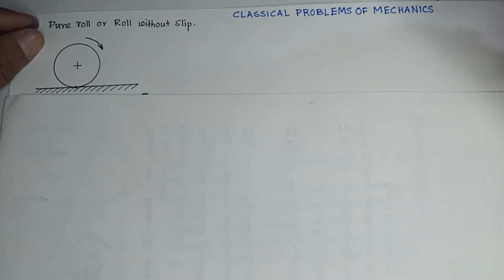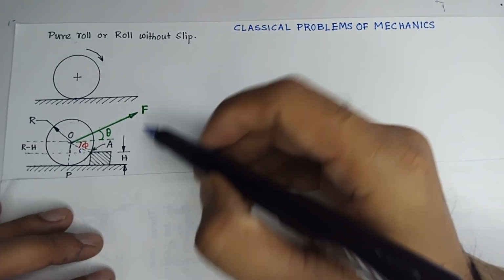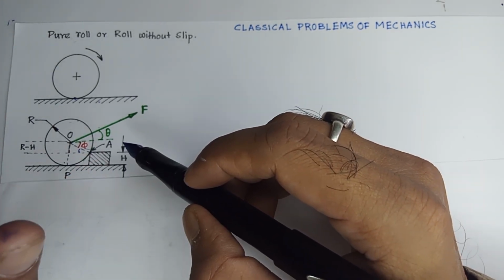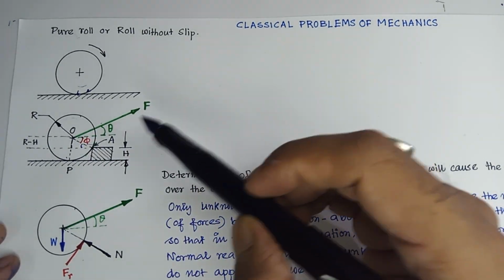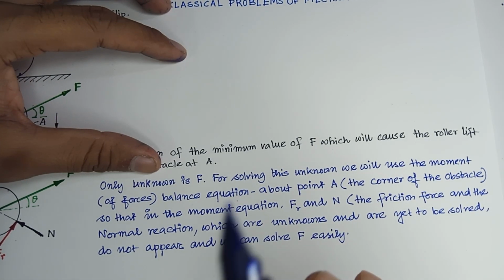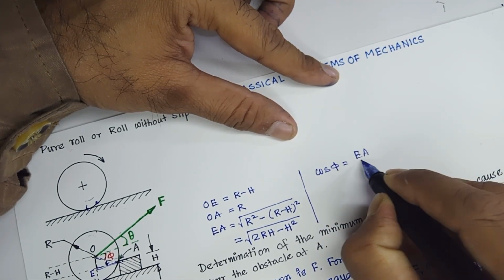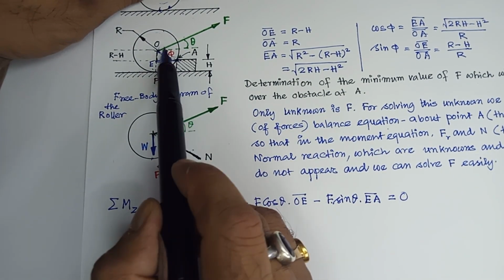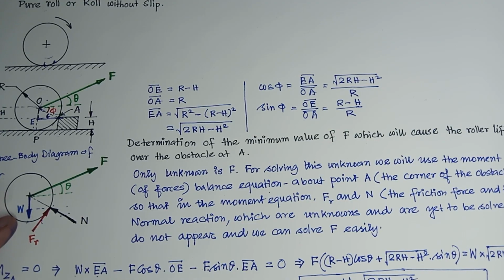Rolling Without Slipping: Where Everyone Goes Wrong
Watch this video on a classic problem in Mechanics: a roller rolling without slipping encountering an obstacle. Learn how to solve this challenging problem step by step!